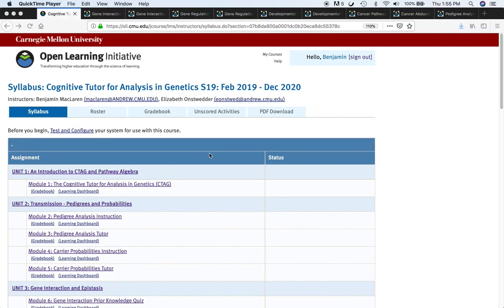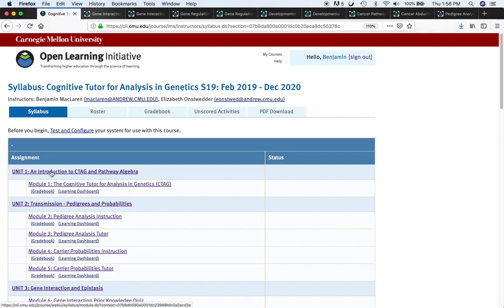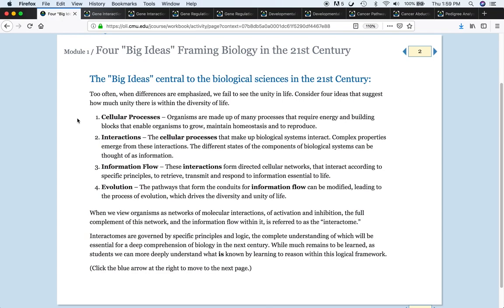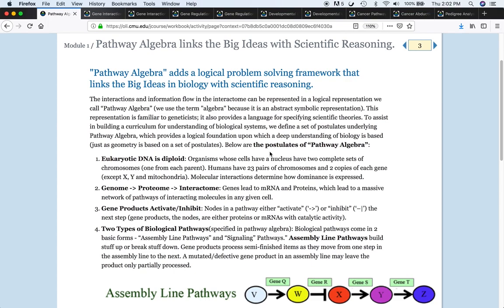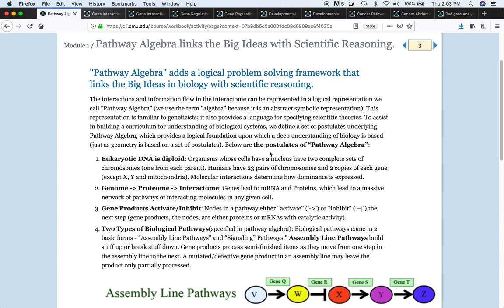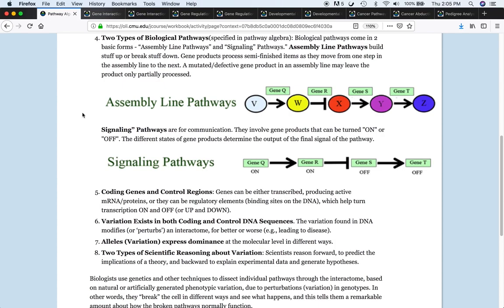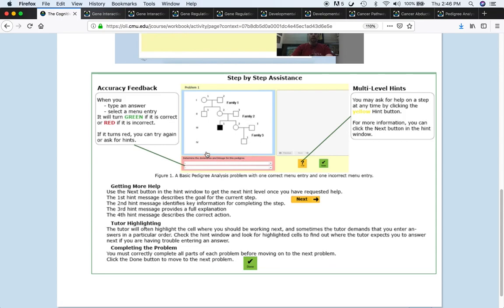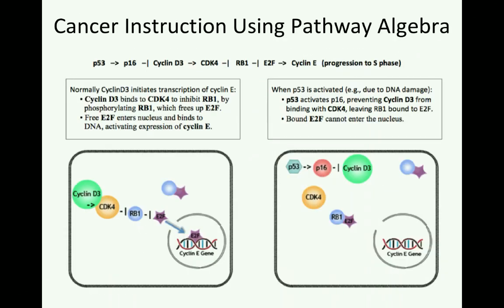An introduction to Carnegie Mellon's Genetics Cognitive Tutor (CTAG) March 2019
This provdies an introduction to CMU's Cognitive Tutor for Analysis in Genetics (CTAG) on OLI.  This video needs a lot of work, but it is a first step (March 2019).  It discusses the philosophy behind the tutor (Pathway Algebra) more than how to use it.